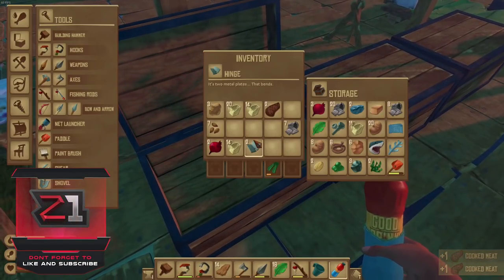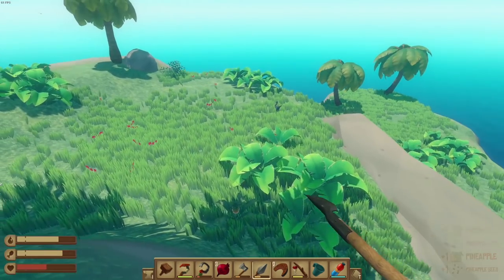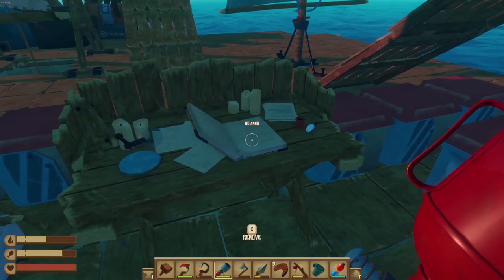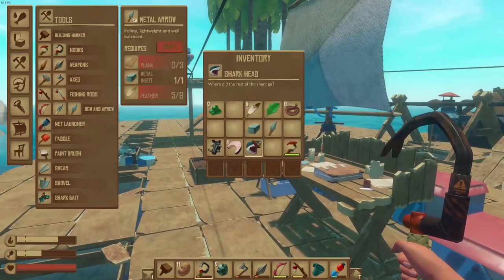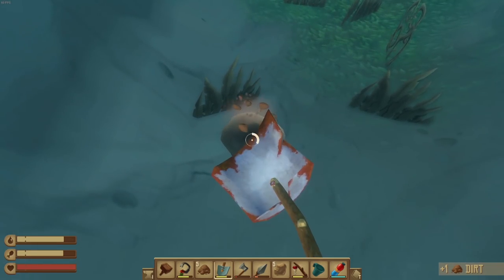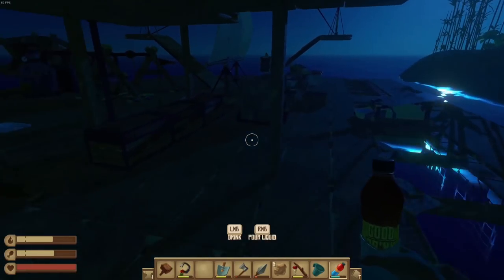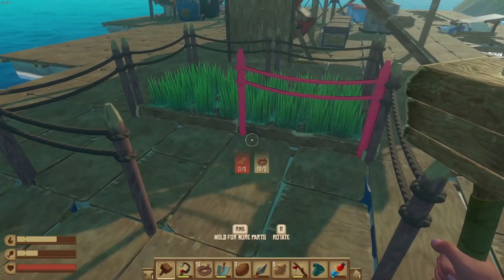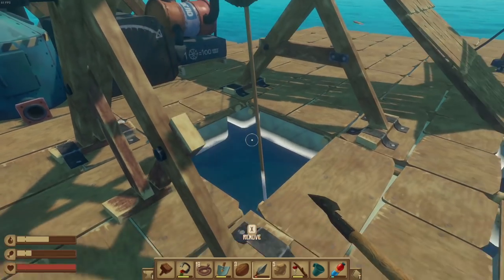BIG Island ! Warthog, Dirt, Puffer Fish and MORE ! Raft Update | Z1 Gaming